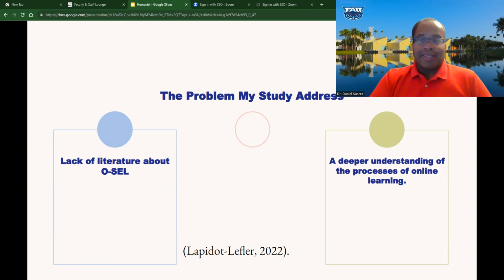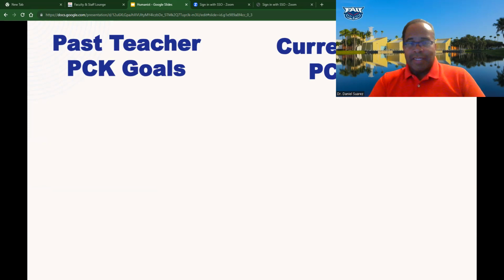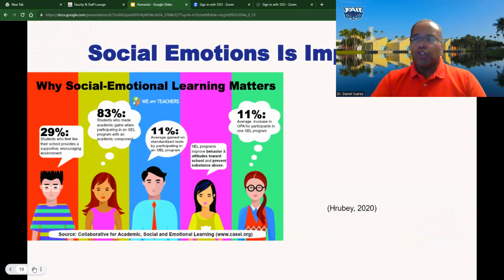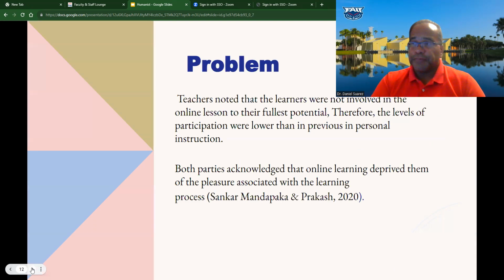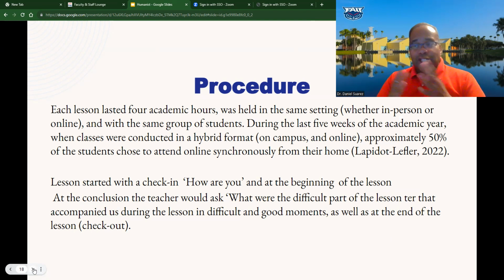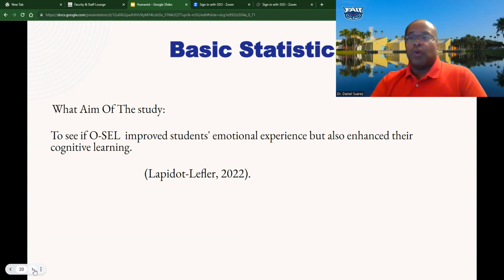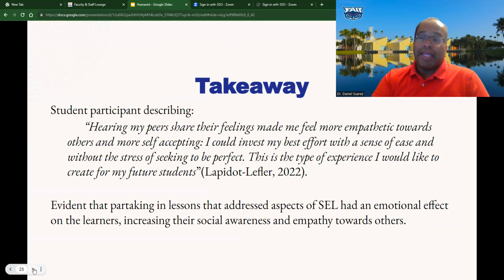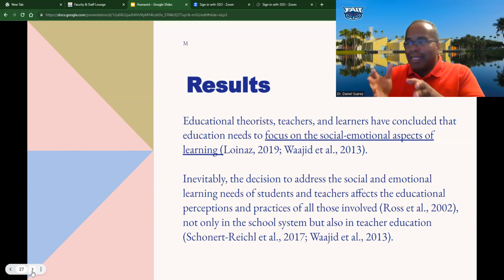Promoting the use of Social-Emotional Learning in Online Teacher Education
Doctoral Foundation Course